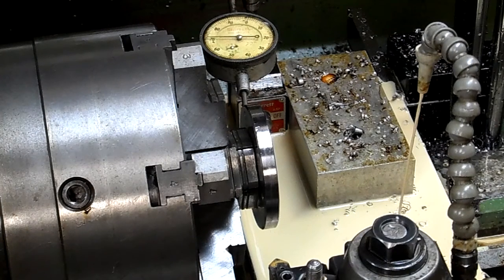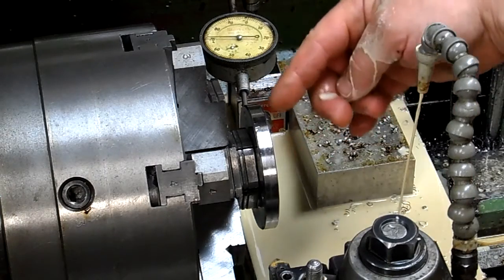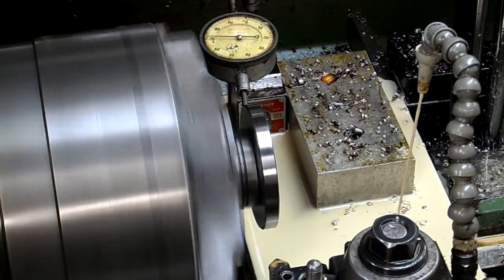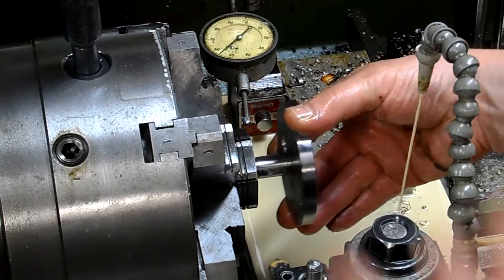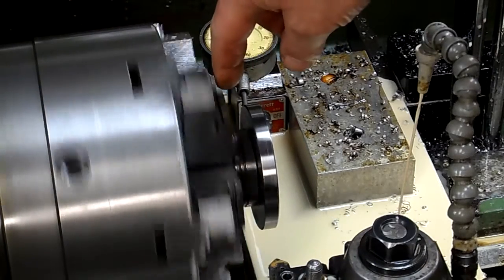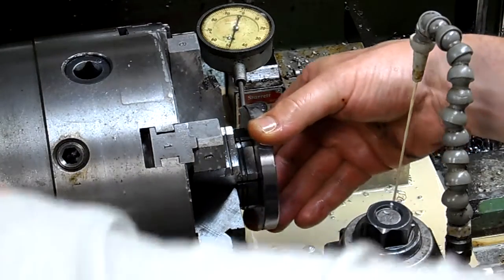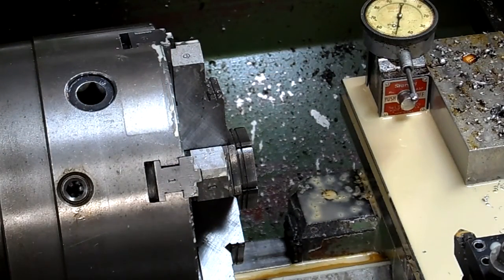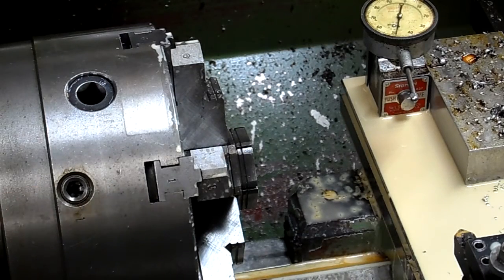Fred checking PK-80 Motorized bicycle engine crankshaft parts. Yikes!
Okay folks. In the middle of the quest to bring these wonderful engines up to snuff, here is a good example of typical crankshaft problems found with a stock PK-80 crankshaft. Even though these parts are unacceptable by my engine standards (which are not that high), they still have value. I plan to use these parts to make my "super cranks". When all the technical problems are resolved, the super cranks will be used in my top race engines.